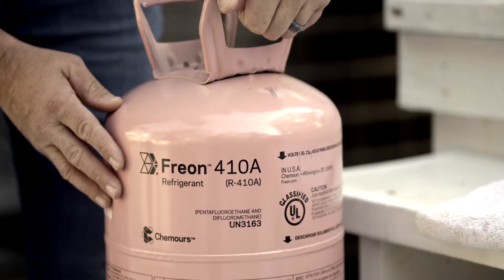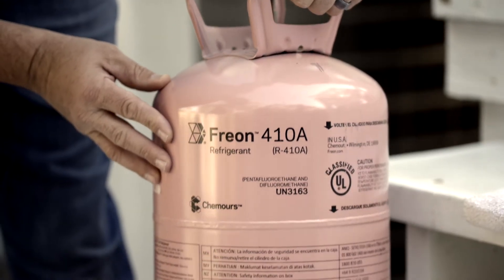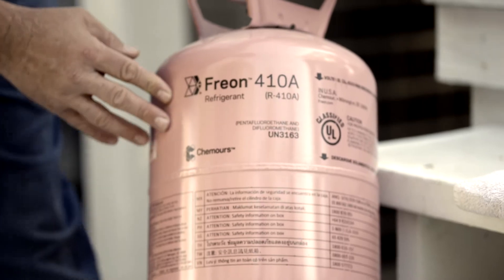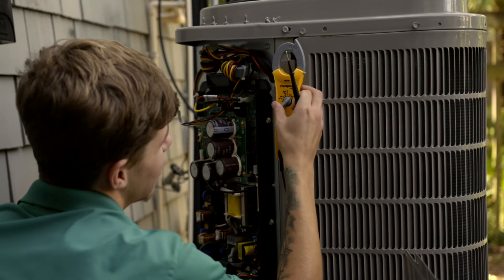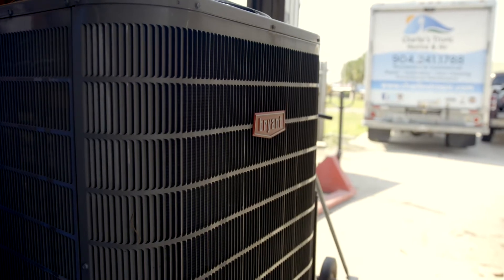Cost of replacing Freon in an AC Unit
How much does it cost to replace Freon in an AC Unit?

The cost depends on the market. It depends on the refrigerant as well.This refrigerant here is the newer type of refrigerant R410a. Priced anywhere between maybe thirty and fifty dollars a pound. If you have a system that's about ten years old most of the time you have the R22 refrigerant and it can be very pricey.

When you have to look into replacing parts that are leaking in a unit you also have to look at how much refrigerant a unit will need. You have to find the leak and replace the part. You don't want to just fill it up with refrigerant and then again it will leak into the environment and we are held to some strict standards with the EPA.

Our Youtube Channel serves as a library of information for anyone needing to learn more about the HVAC equipment in their home. Please take a minute to check out our helpful videos, get answers to the most frequently asked questions, or learn how to troubleshoot an issue with your equipment to see if it’s a quick fix before having to call in the HVAC professionals at Charlie's Tropic.

If you’re not, We want to encourage you to do that today. We don’t want you to miss an episode.